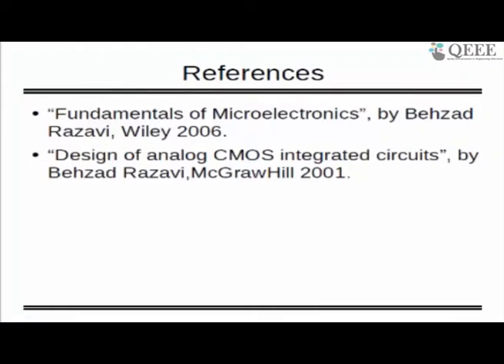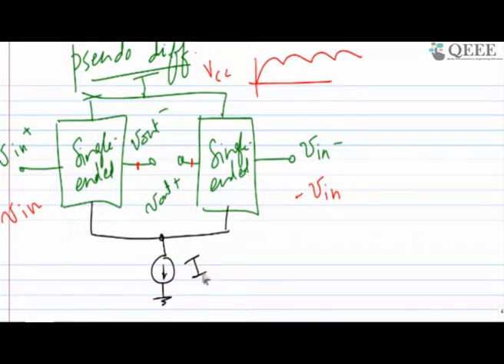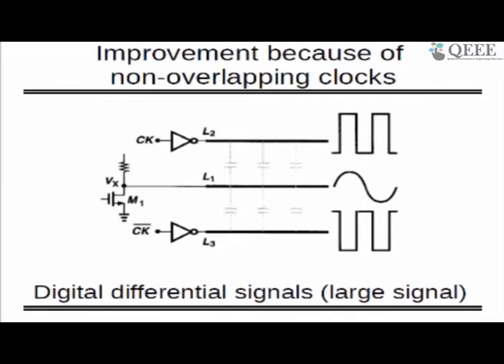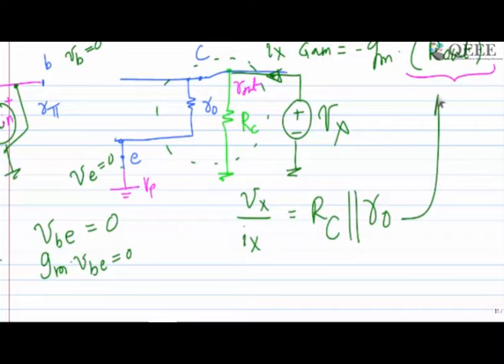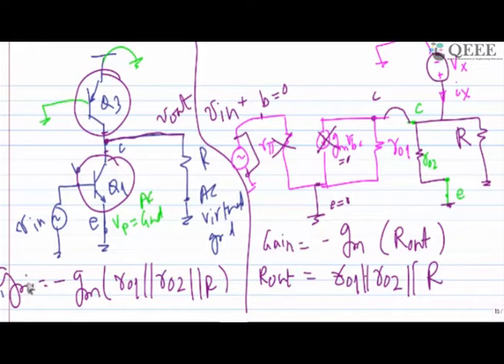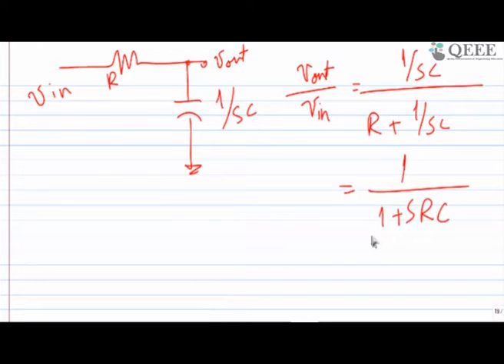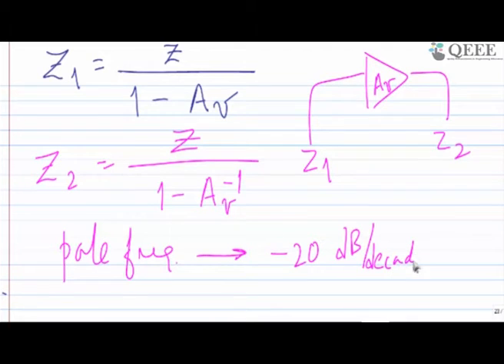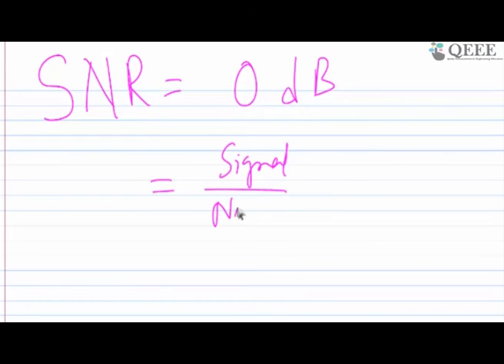Differential amplifier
Sub:
Course Name: